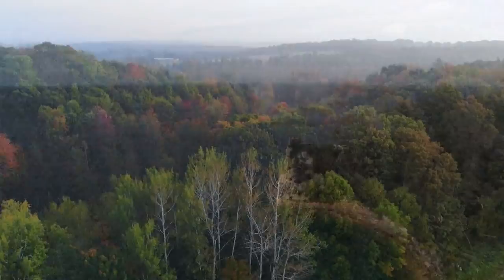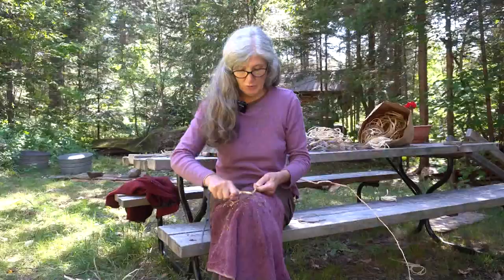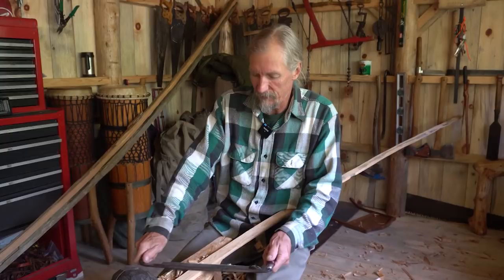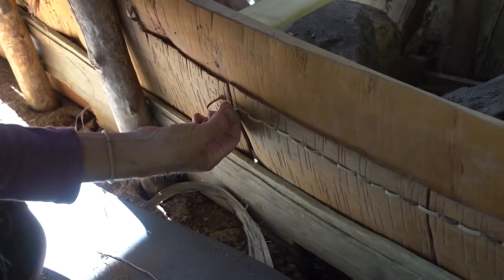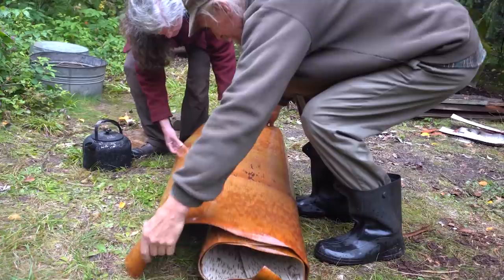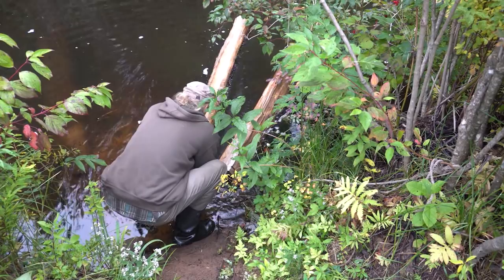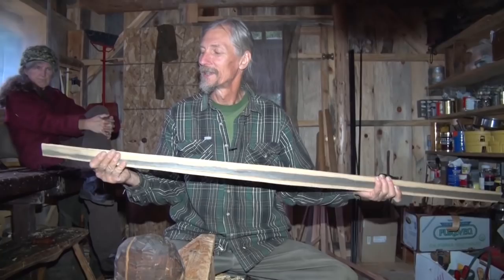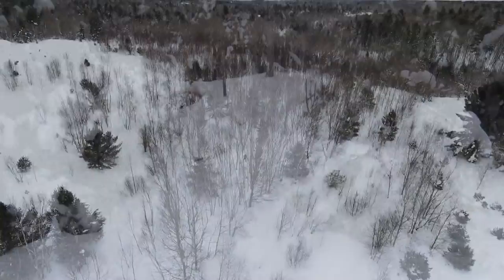Discovering - Birch Bark Canoe Part 3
Birch Bark Canoe Part 3 - roots, stitching, splitting ribs.